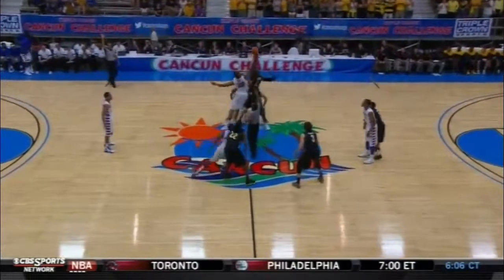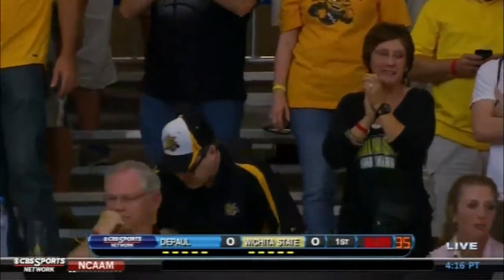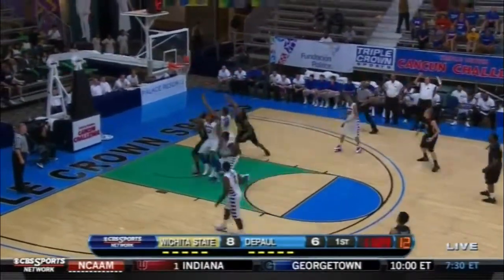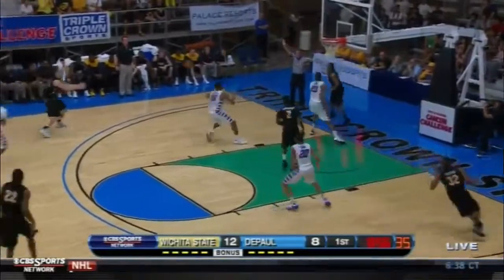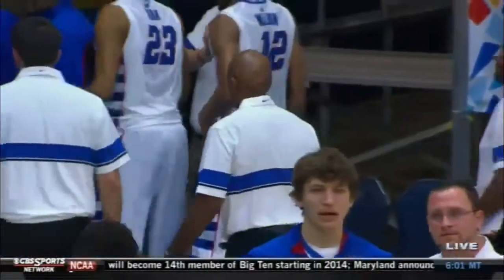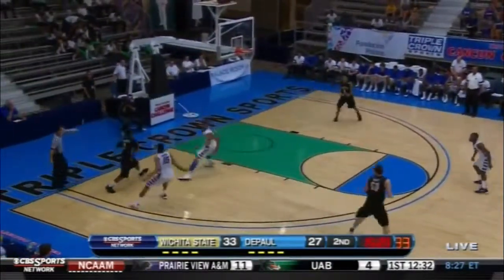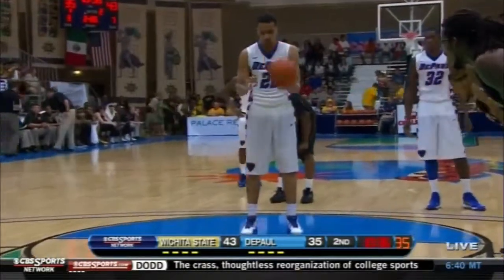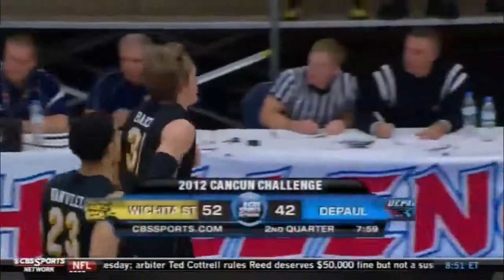DePaul vs Wichita State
Final: Wichita State 75, DePaul 62

Demetric Williams was WSU's top performer, finishing with 18 points, 3 rebounds, 4 steals and 1 assist.